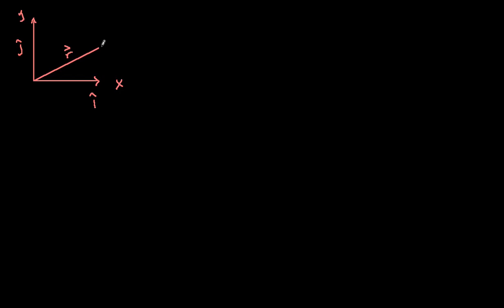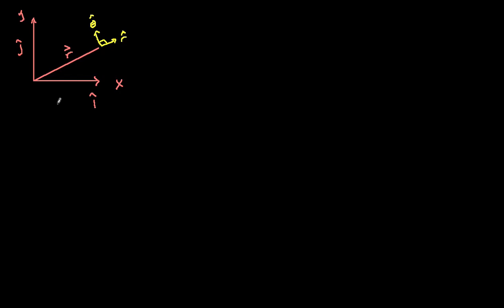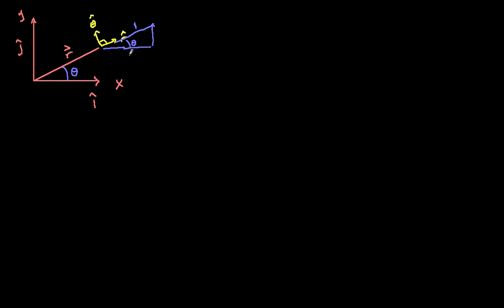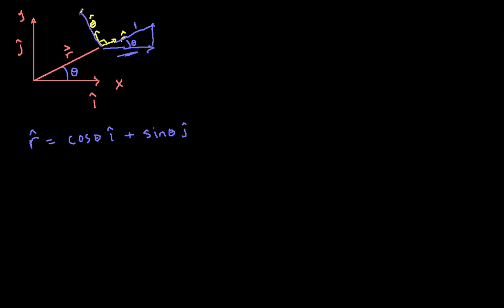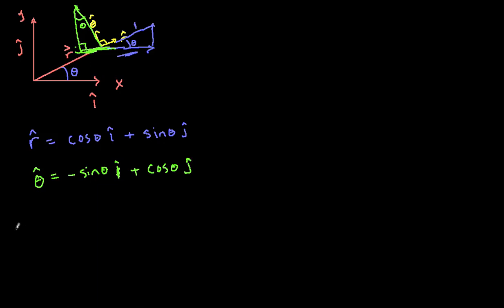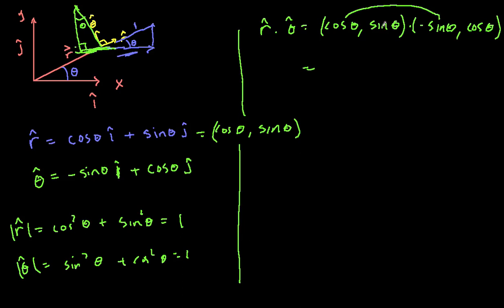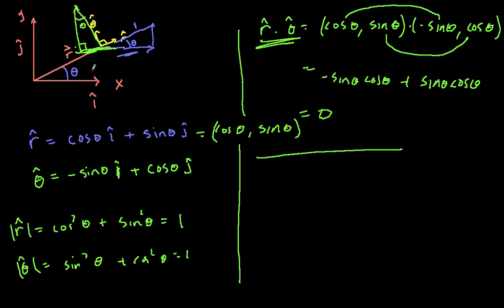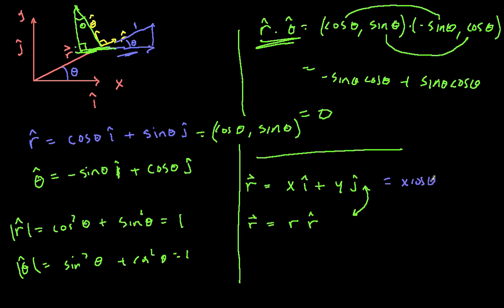base vectors in plane polar coordinates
Introduction to base vectors (r-hat and theta-hat) in plane polar coordinates